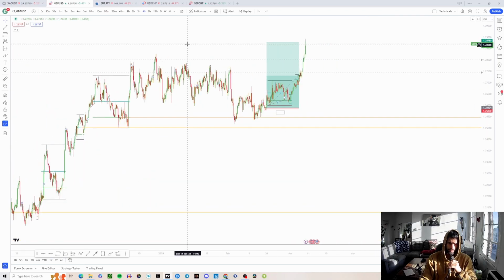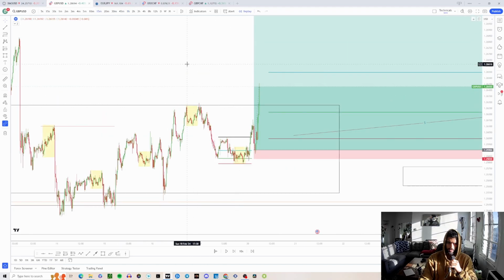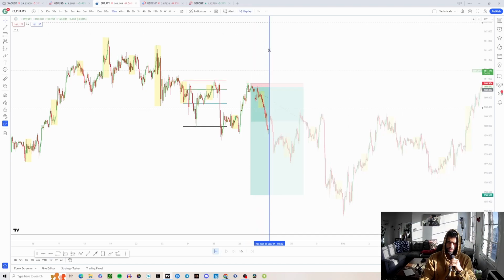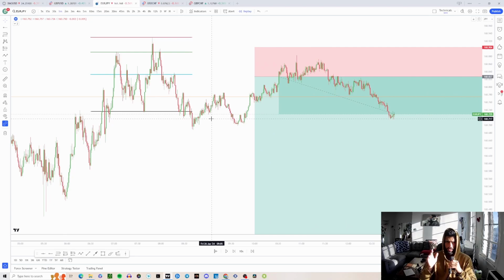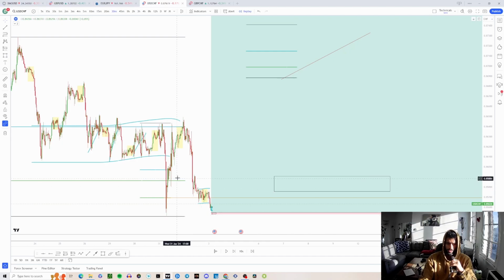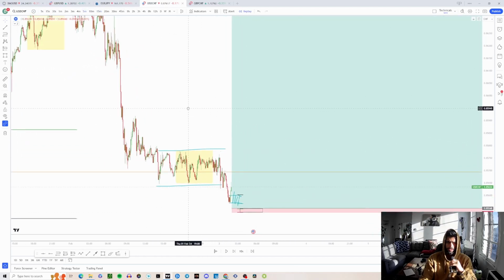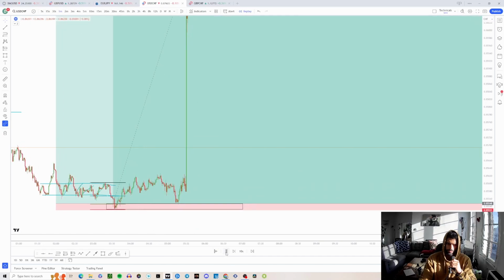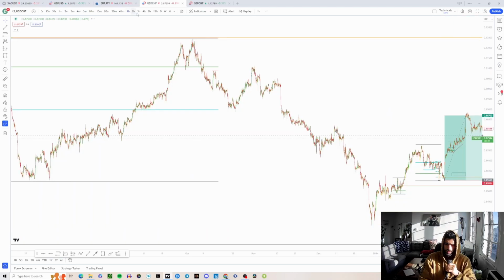How to Get High Risk to Reward Trades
Let's take a look at how you could trade with the sharks (institutions) and profit big time!